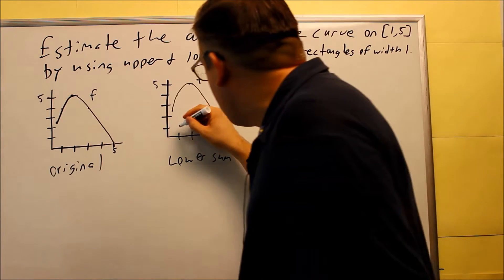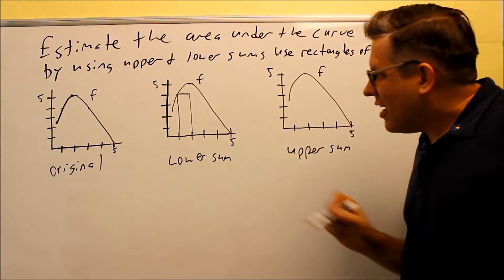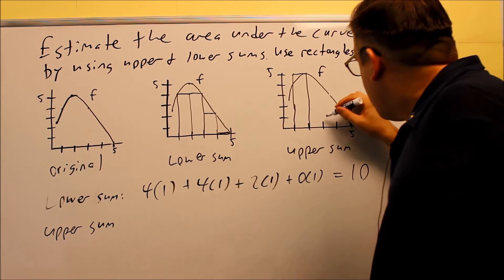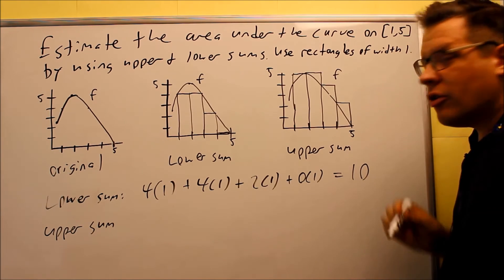Estimate the Area Under the Curve Using Upper and Lower Sums 1